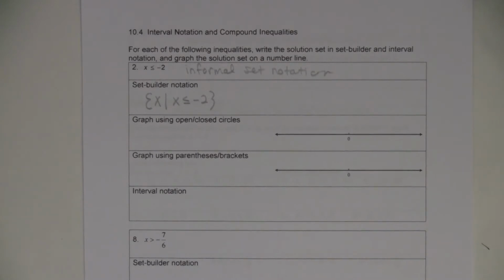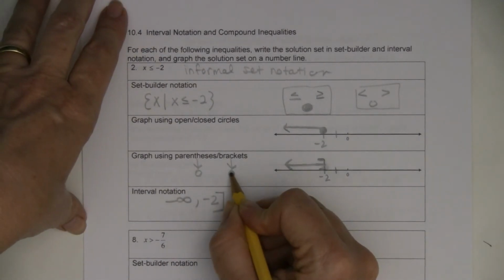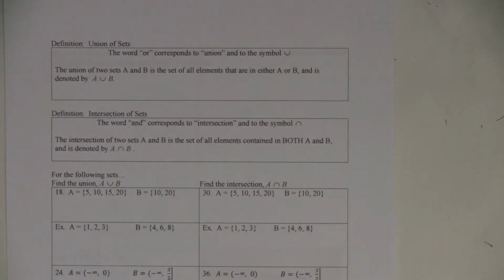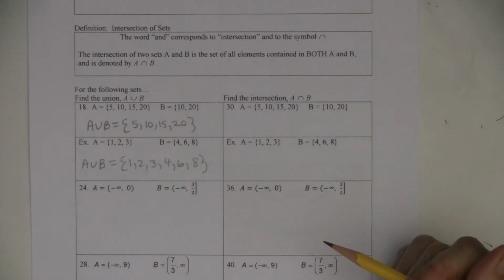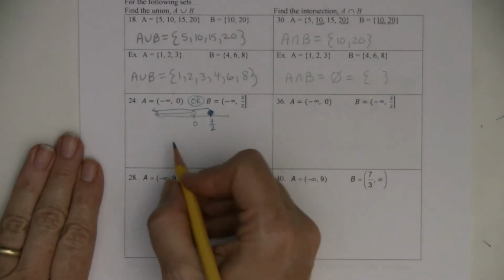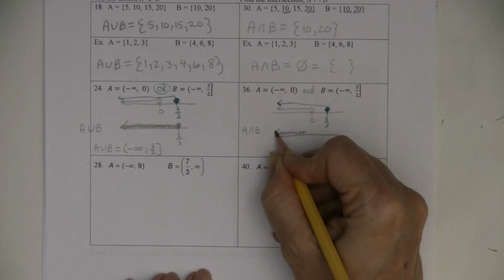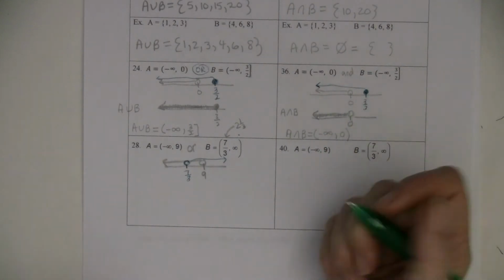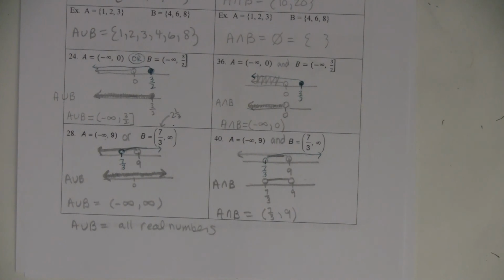Math75 Notes10.4 Part1